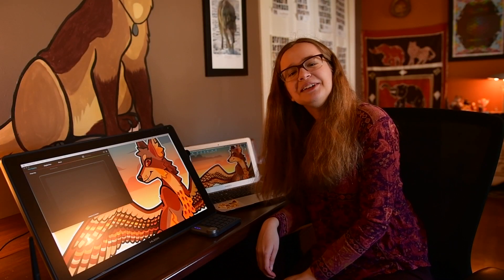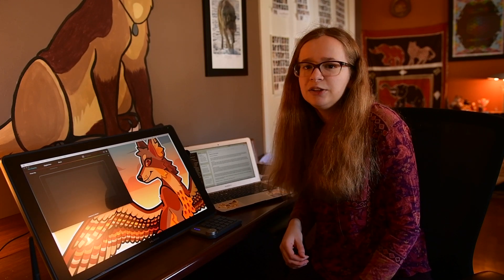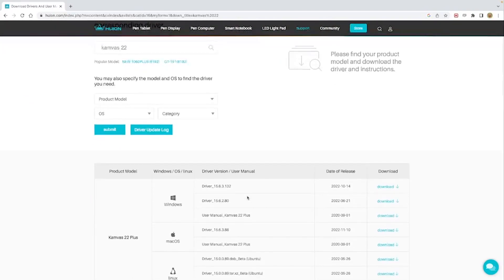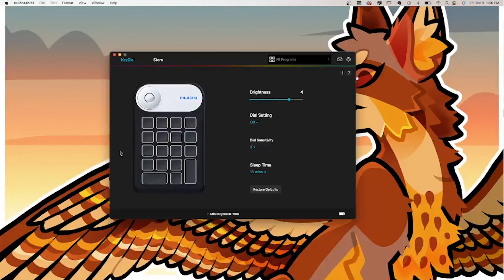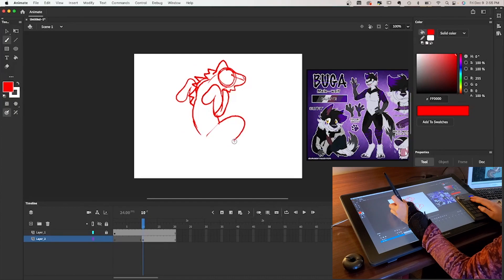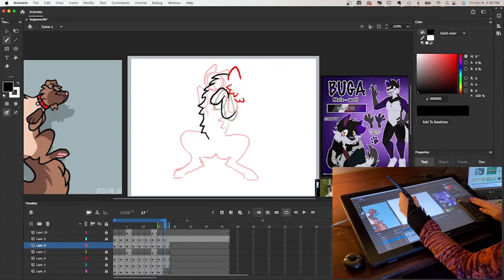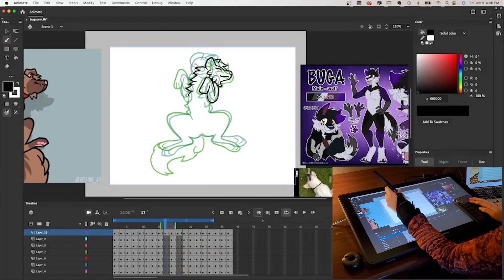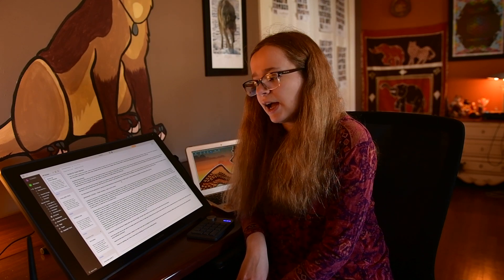Huion Kamvas 22 and Mini Keydial Review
I review Huion's Kamvas 22 and the Mini Keydial KD100 devices. Huion sent me these products for free in exchange for my review! I cover how to setup the tablet and keydial, demonstrate me using the products, and my overall thoughts on the products.

I go more in depth in the video, but overall, I thought that the Kamvas tablet was super smooth, allowing me excellent control and pen pressure. Very easy to use, easy to adjust stand, quick setup. For the Mini Keydial, it was a bit of an adjustment from the Tourbox device I previously used for hotkeys. However, after some use, I got used to the interface of the Keydial and found that it was a really useful and effective tool for using hotkeys. I loved that the Keydial is very thin and light, and I found that it was very easy to setup and program.

0:00 Intro
1:00 Box Contents
1:42 Setup
6:59 Project Speedpaint + Product Review
12:45 Final Animation
12:48 Product Price and Outro

The piece I create in this video is a commission for Bugamashoo on Twitter.

~Yellow K9